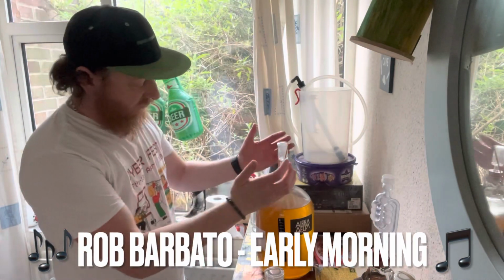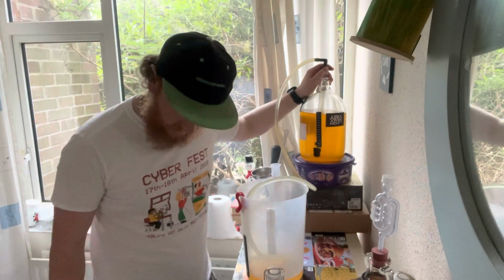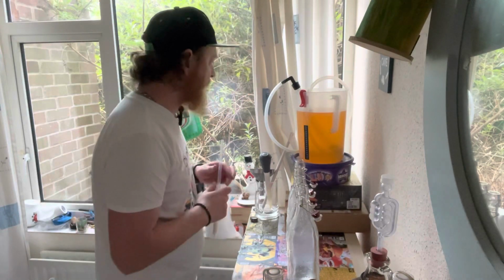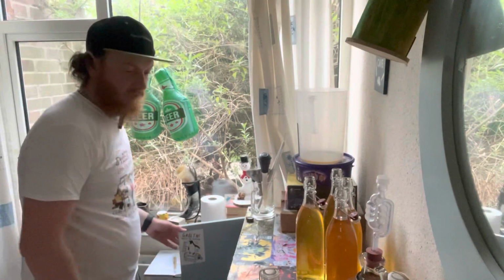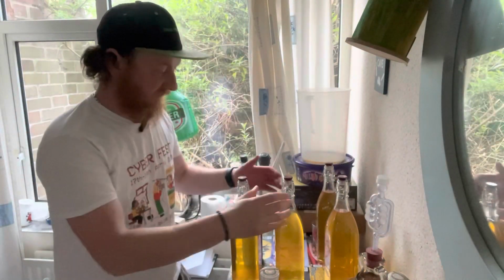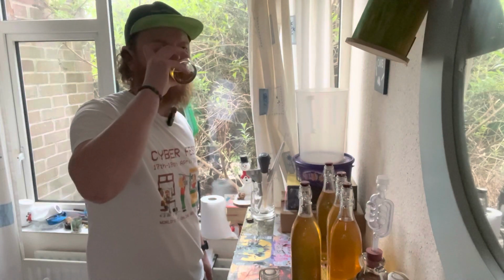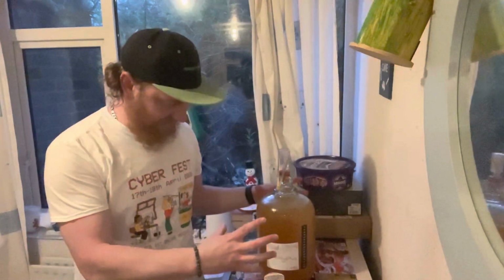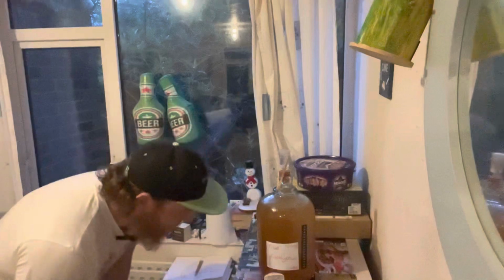Bottling the 3 traditional mead series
Traditional mead series bottled!

That’s over 12L of mead bottled and off to the store to chill for a month. And then! WE DRINK!

There is a clear honey (cheapest)

Blossom honey (midrange honey I use as standard for all my meads)

And a finer quality eucalyptus honey (eye wateringly expensive but it does produce a finer overall mead)

Will be testing the 330ml bottles side by side it about 1 months time 🤤 😎🤟🏻💚😋🤪